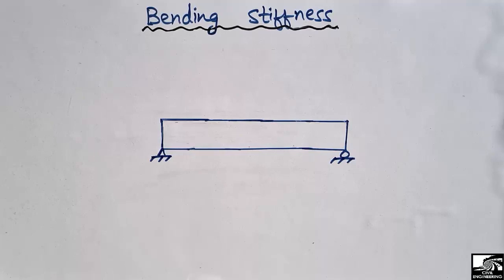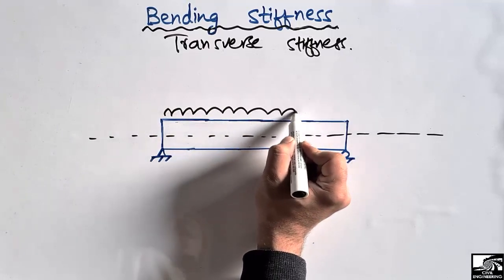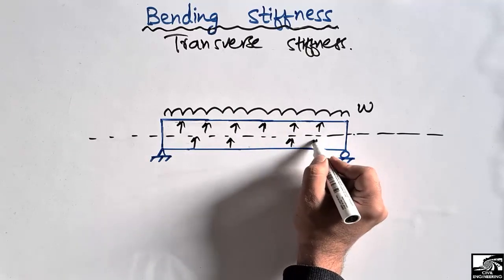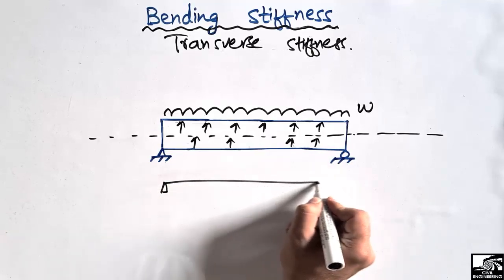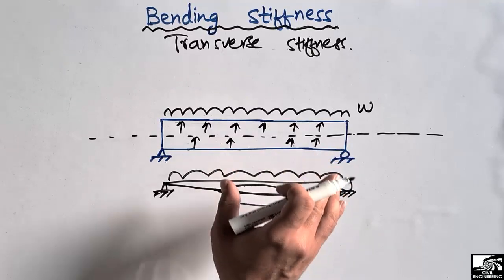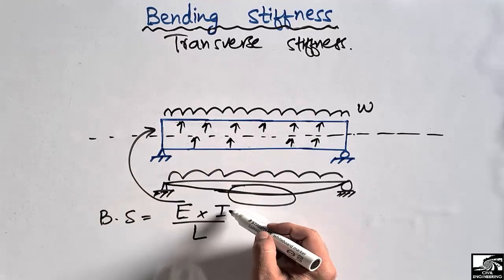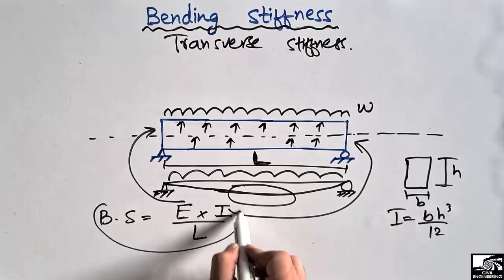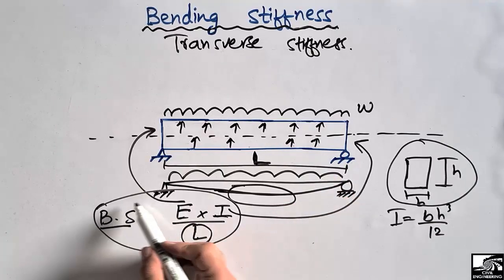Bending Stiffness with Examples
This video is about bending stiffness. When transverse load acts on any structure then the structure provide resistance to this transverse loading and this resistance is known as bending stiffness. Bending stiffness also known as transverse stiffness. Bending stiffness depends on three main factors.
Elasticity of material
Moment of inertia
Length of the object

Bending stiffness

Bending stiffness
Stiffness of beam
Transverse stiffness